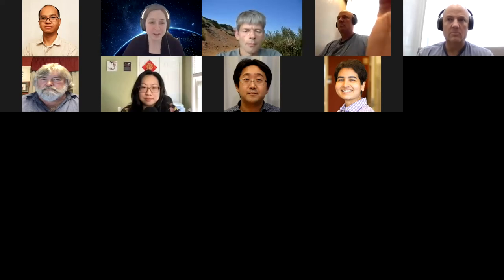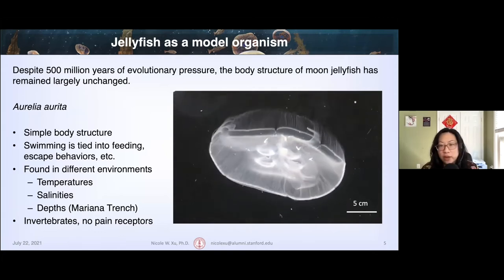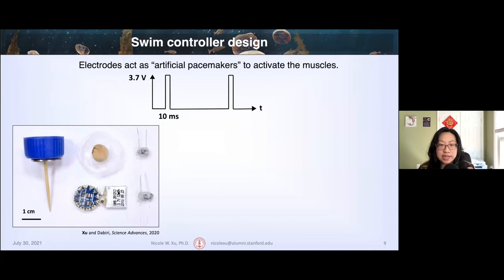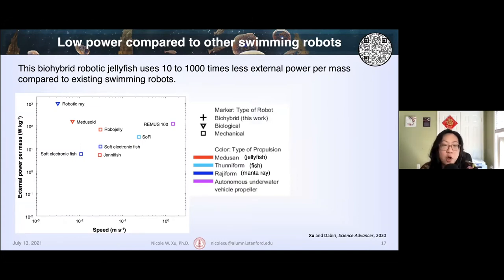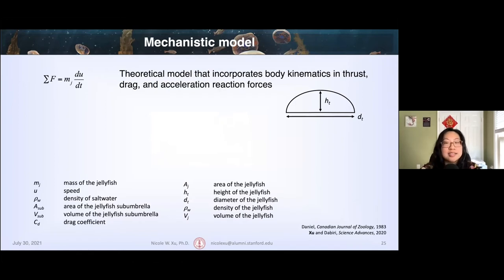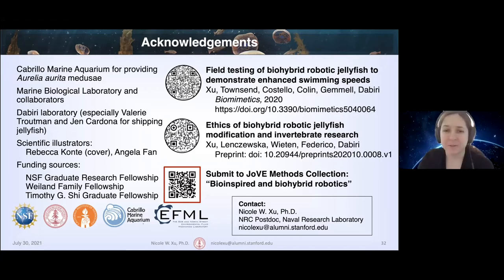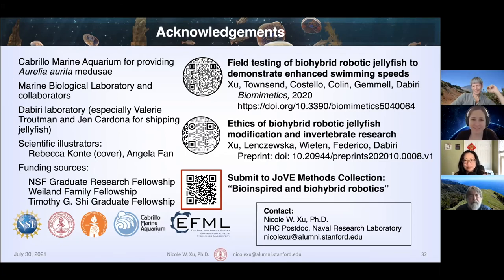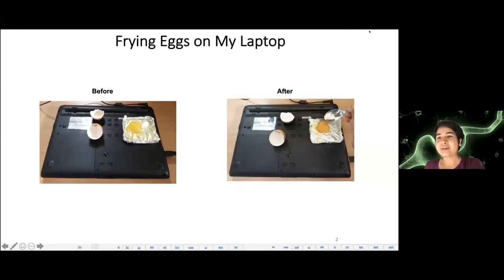Bio-hybrid Robotics. Workshop LM2021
Living Machines 2021